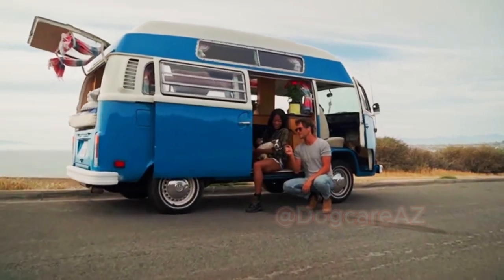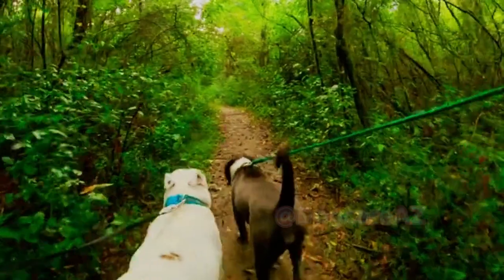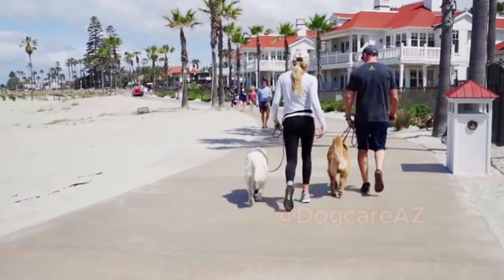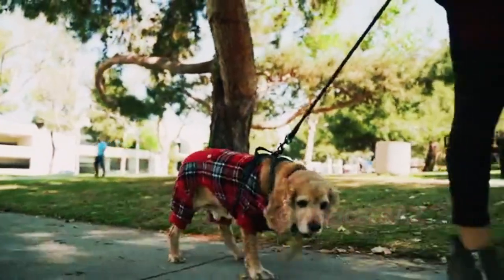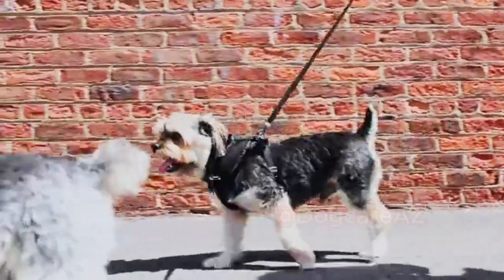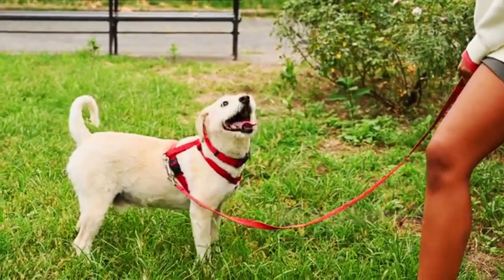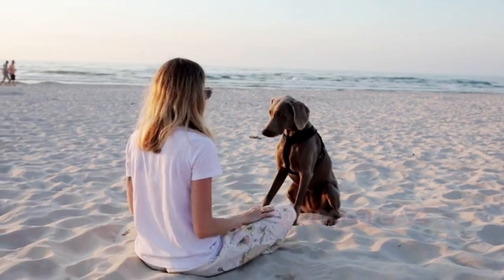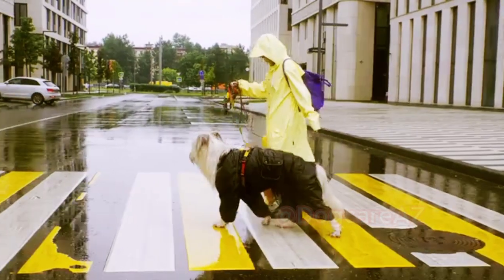Top tips for traveling with dogs and keeping them safe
Embark on unforgettable journeys with your four-legged friend! In this video, we reveal the top tips for traveling with dogs while ensuring their safety every step of the way. From pre-trip preparations to in-transit essentials, discover expert advice, handy hacks, and must-have gear to make your adventures with your furry companion safe, comfortable, and filled with wagging tails. Start your paw-some travel adventure today!